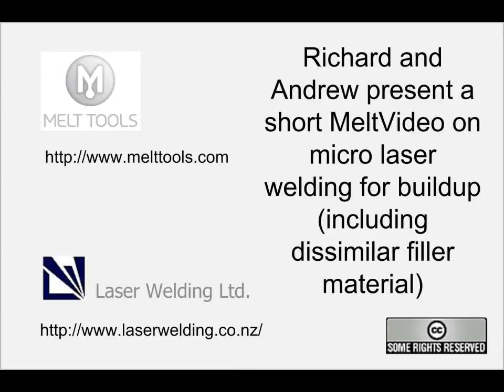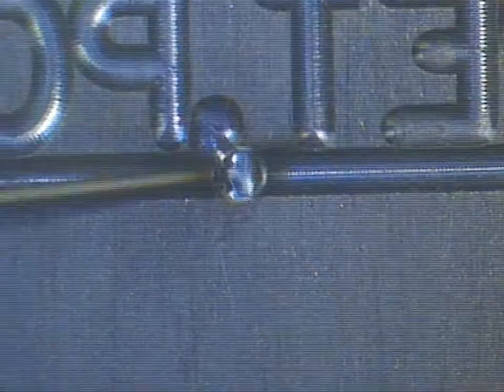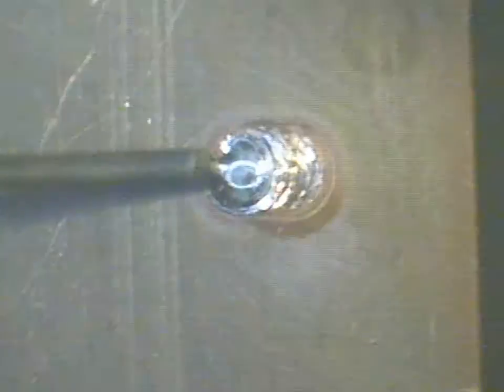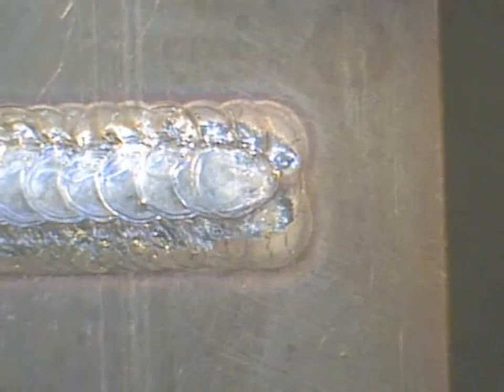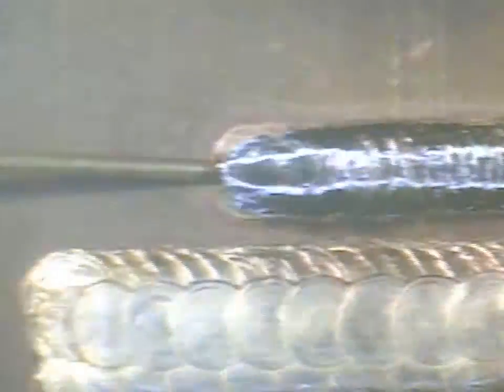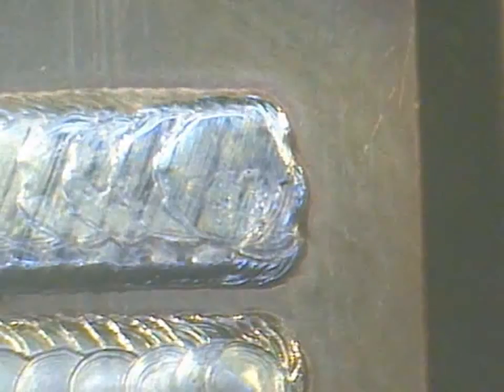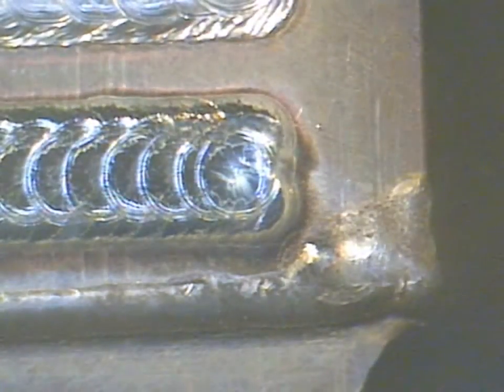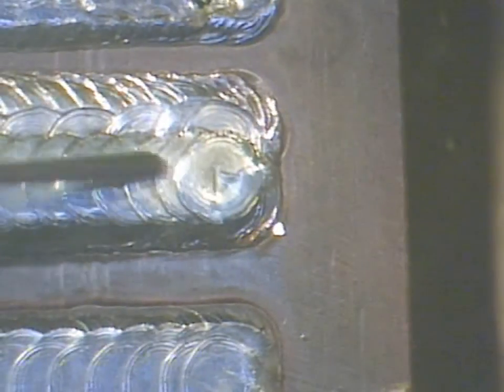microlaser buildup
Repair very small features and fine edges of mold - buildup on beryllium copper substrate with three different fillers, H13 steel, Titanium, Aluminium bronze filmed with MeltView 100